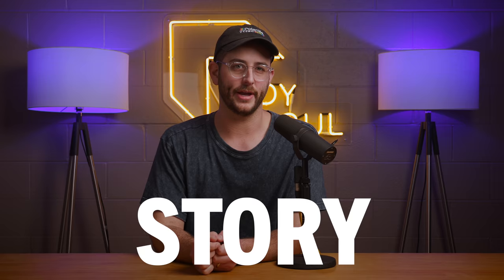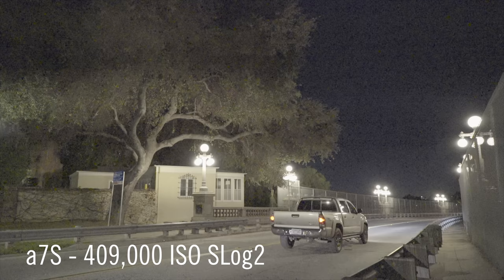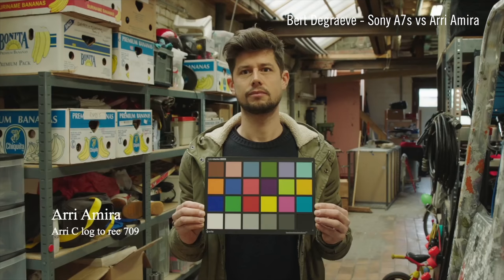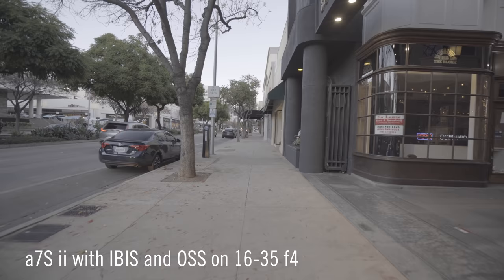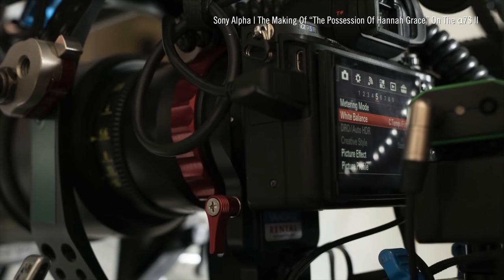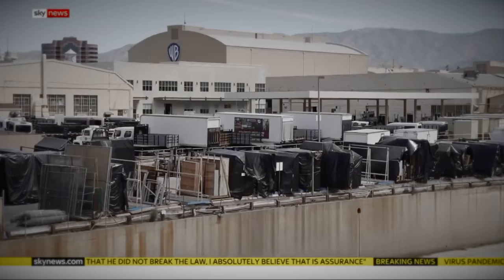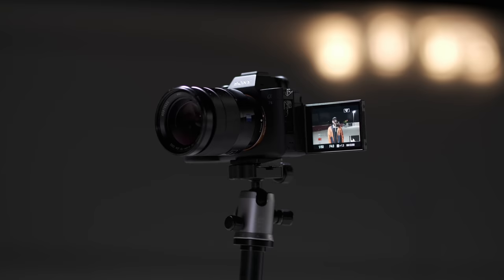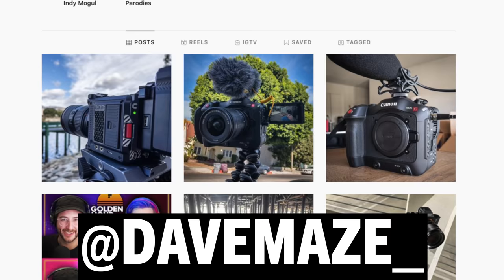How the Sony A7S Changed the Film Industry Forever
Connect with Dave Maze

In this video, Dave Maze tells the story of how the original a7S hybrid camera evolved into the a7Sii and the a7Siii.